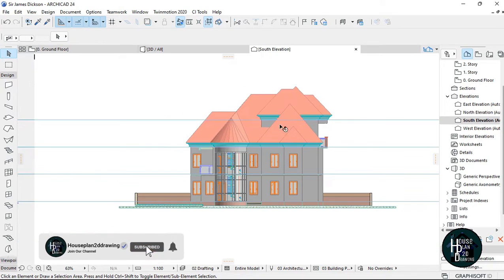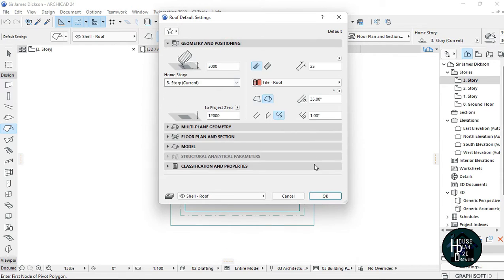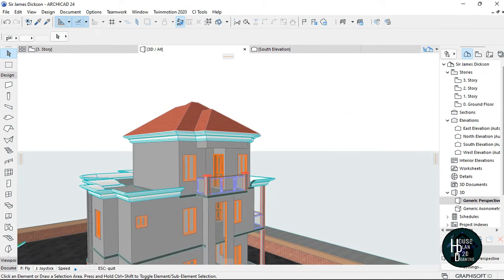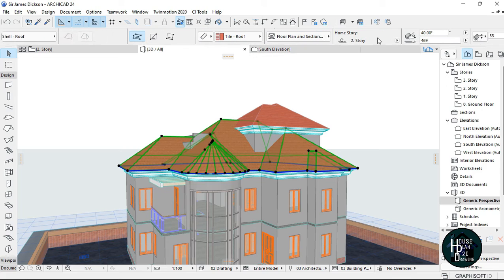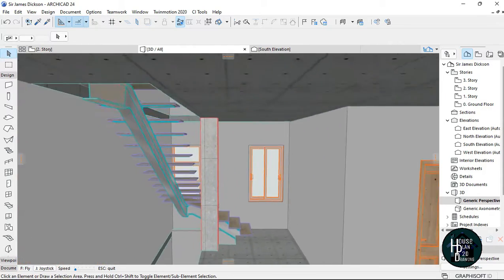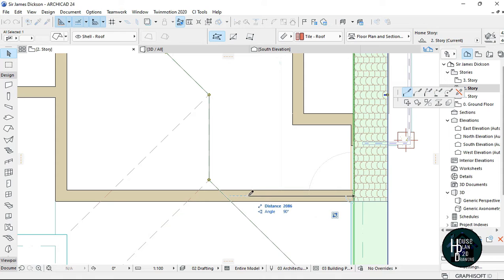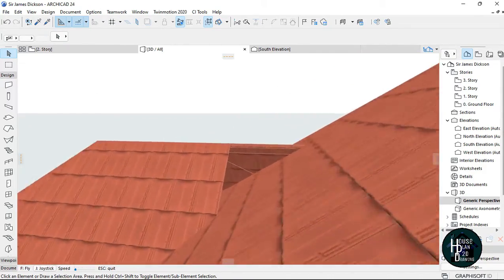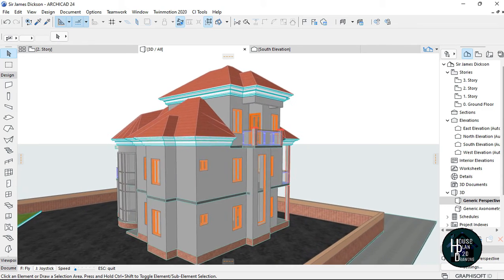Archicad Tutorial; How To Draw A Roof With Penthouse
Hello viewer,
 In this video tutorial i'll be discussing on how to draw a roof with penthouse in archicad